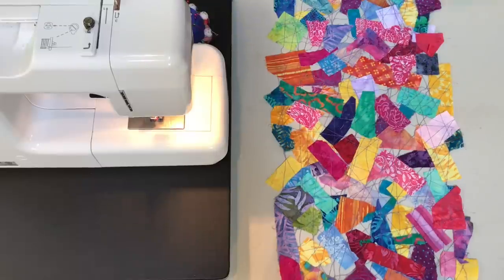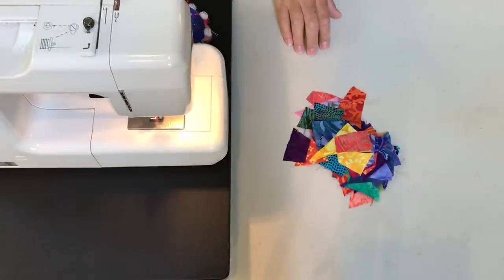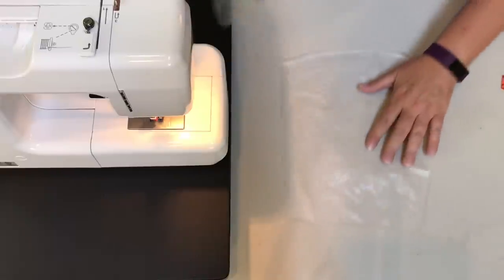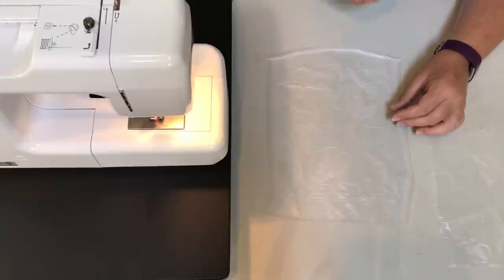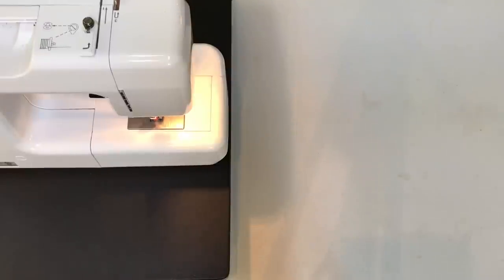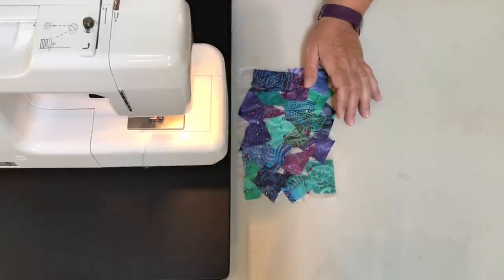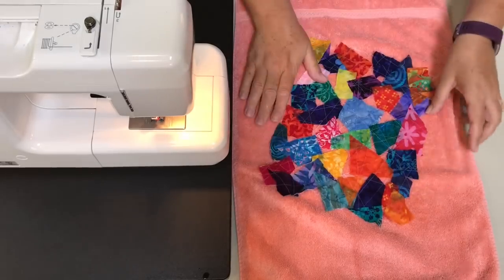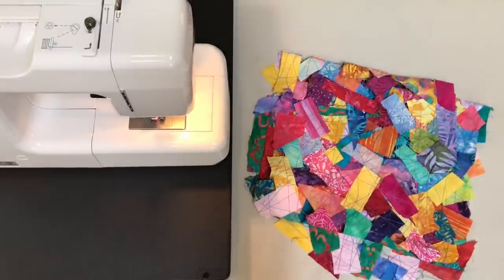How to Make Batik Lace With Water Soluble Stabilizer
Learn how to turn batik fabric scraps into a stunning lace table runner using water soluble stabilizer.  It's easy with this tutorial.